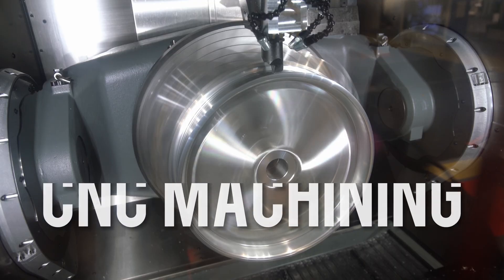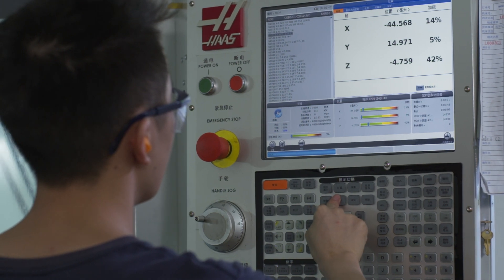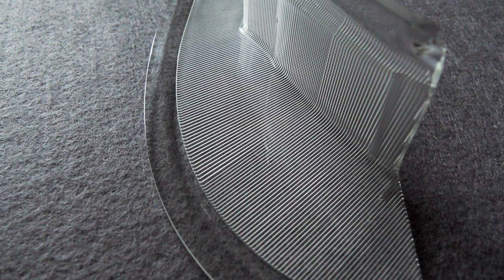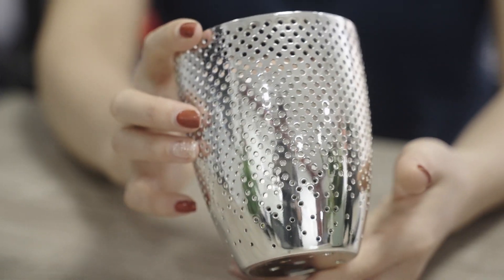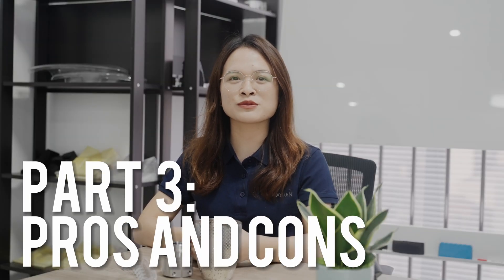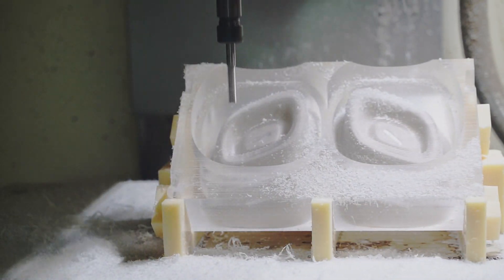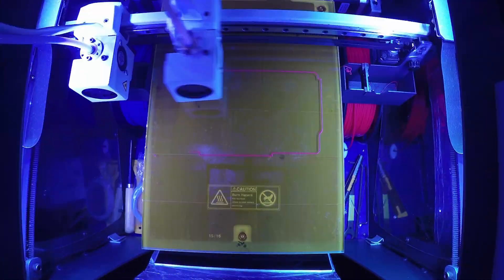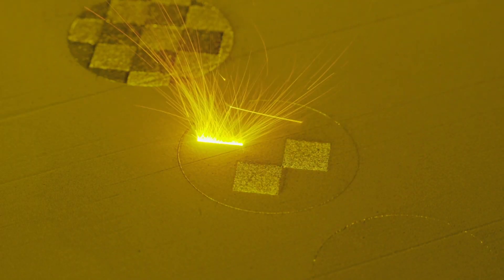CNC Machining Or 3D Printing - Choosing the Right Manufacturing Method | WayKen Rapid Manufacturing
This video explores the differences between CNC machining and 3D printing, two popular methods of custom manufacturing. The video discusses the strengths and weaknesses of each method, and provides insights into the factors that should be considered when selecting the right manufacturing method for a particular project.